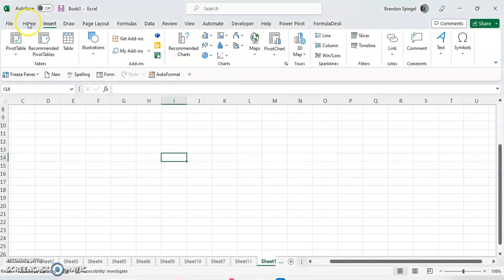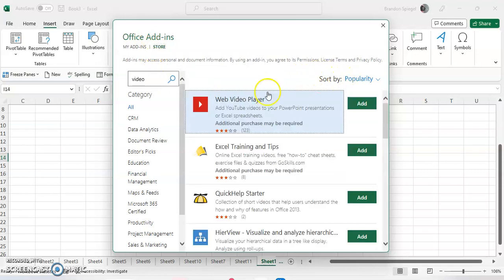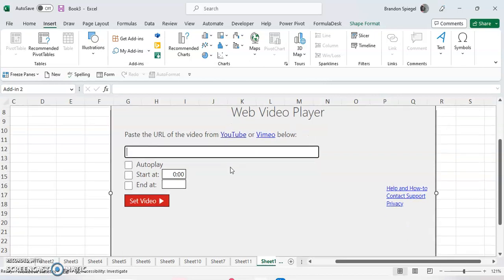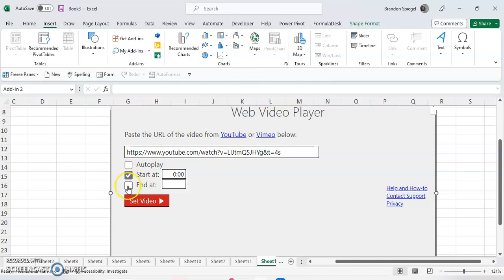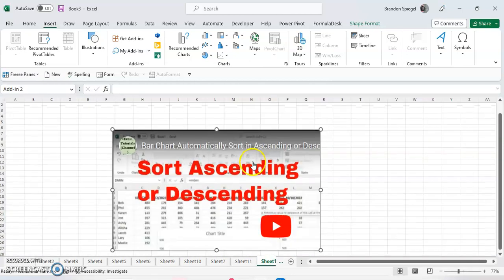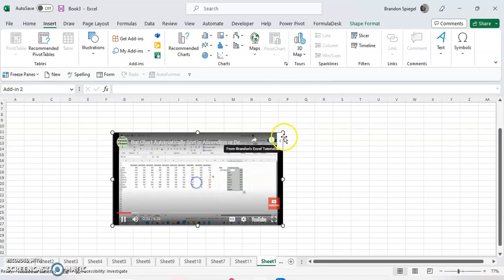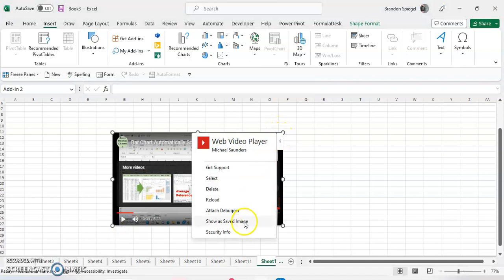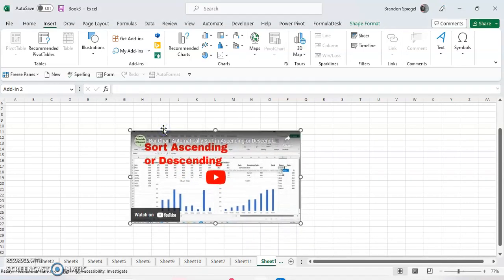Insert Youtube Video Into Excel Sheet Using Free Add in!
In this tutorial, I show you how you can insert a YouTube video into your excel sheet by using a cool, free add-in. After getting the add in, all you have to do is paste the link of the video that you want in the sheet and put in a start time and end time for the section of the clip that you want to show.